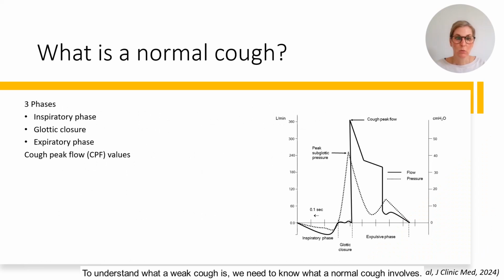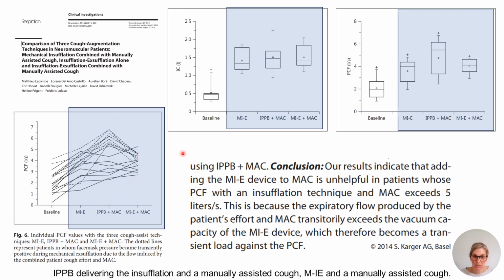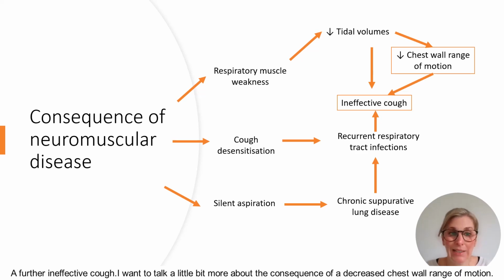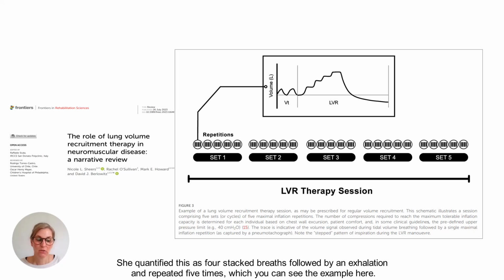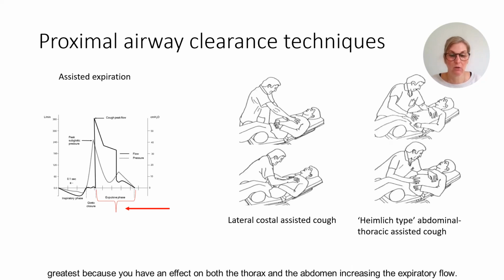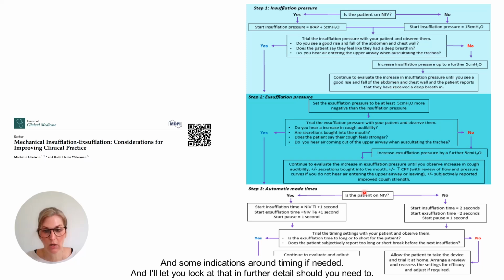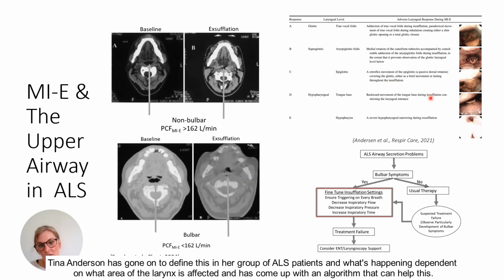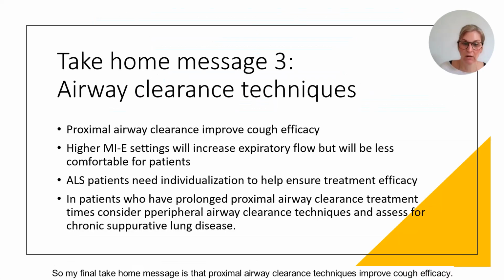Managing Weak Cough in NMD